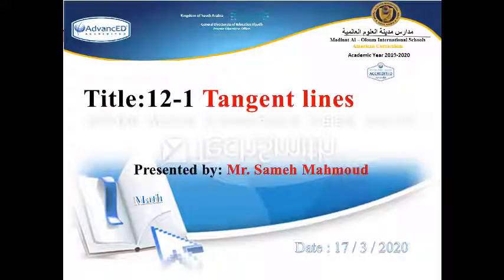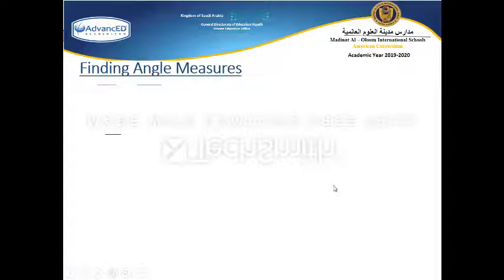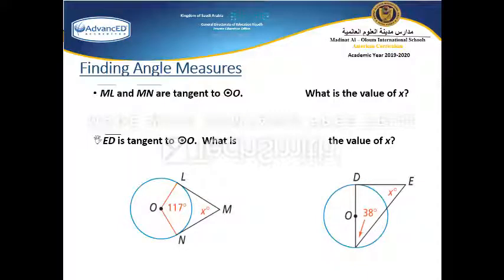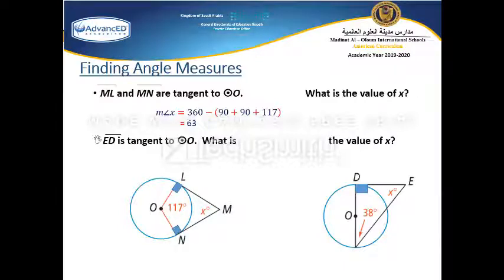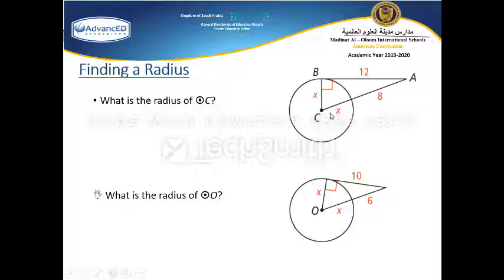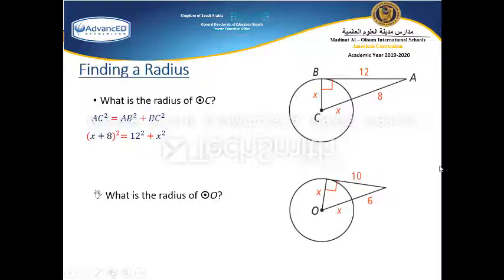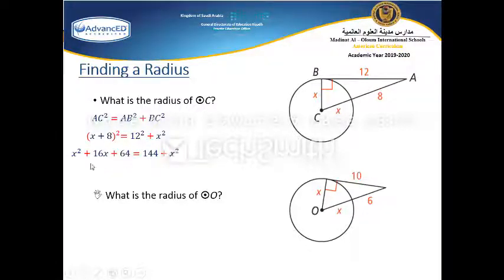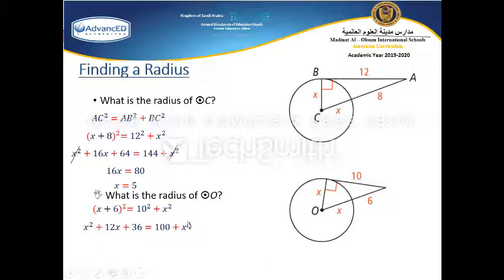12-1 Tangent Lines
12-1 Tangent Lines